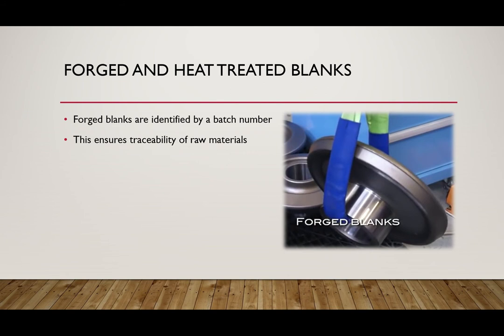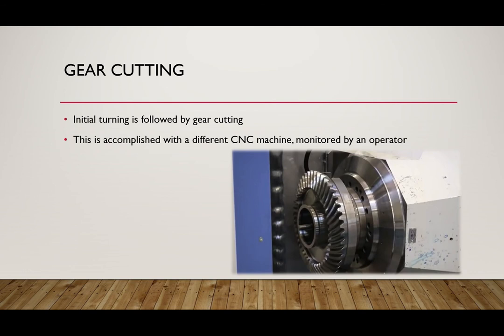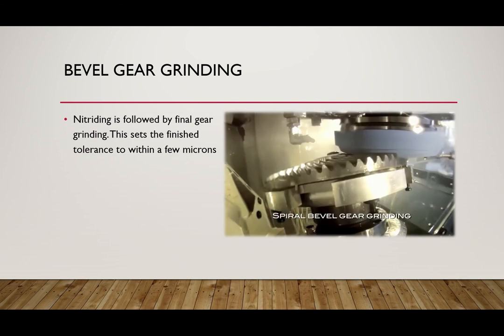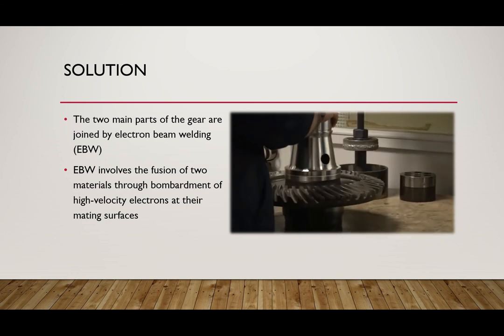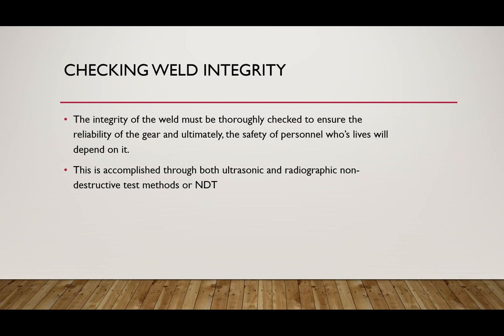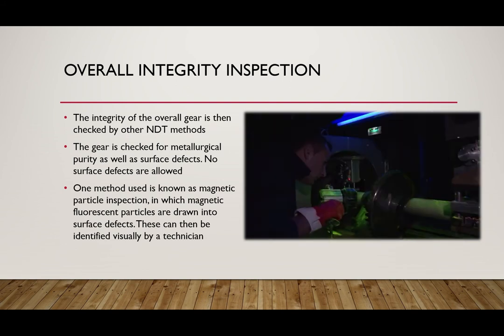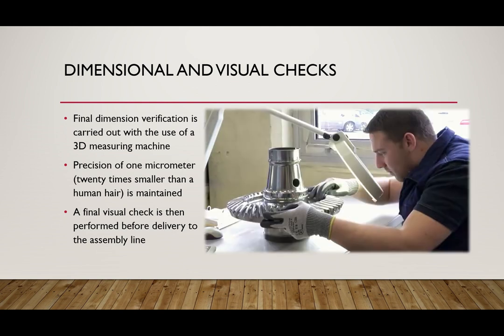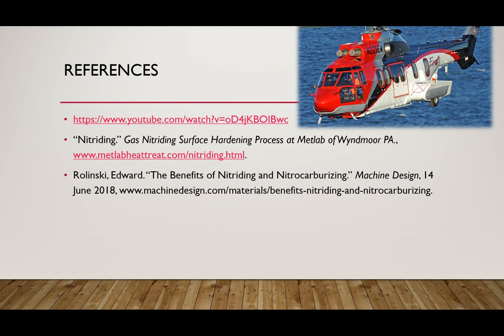Manufacturing Process of a Helicopter Transmission Bevel Gear